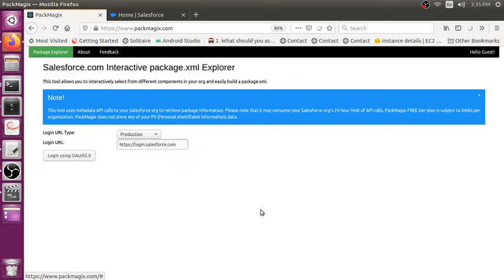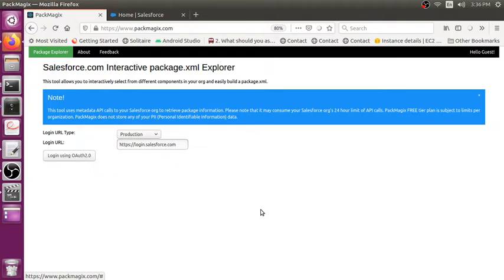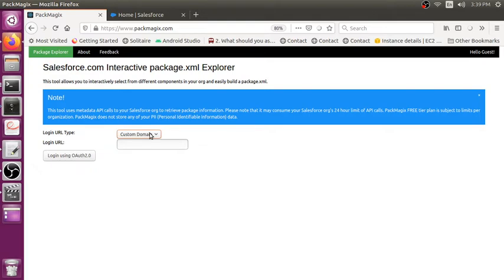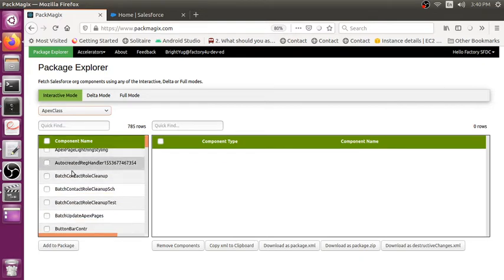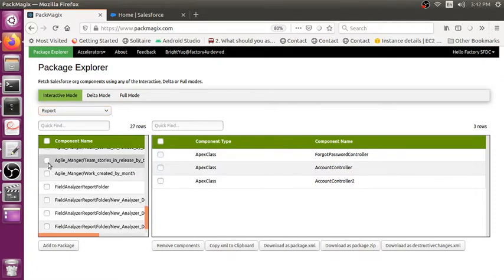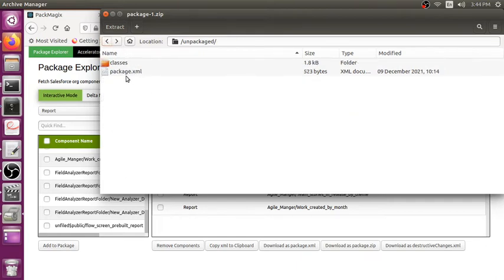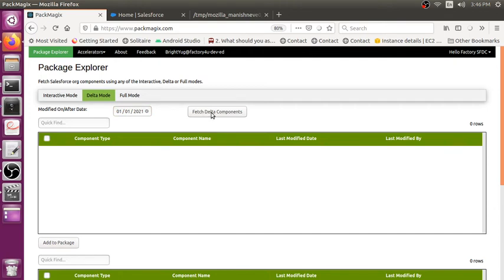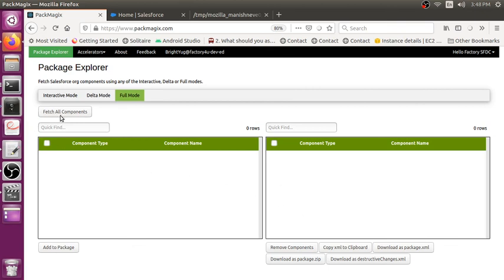Create package.xml and Retrieve Metadata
Create package.xml and retrieve Salesforce Metadata package.zip file.